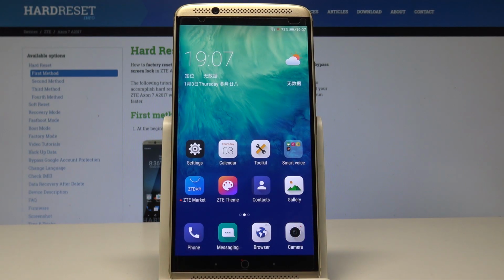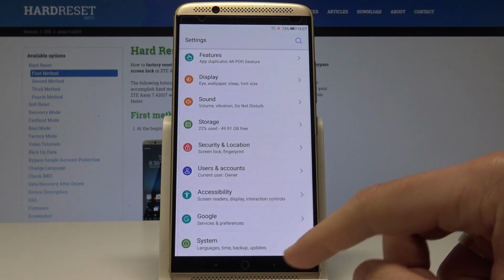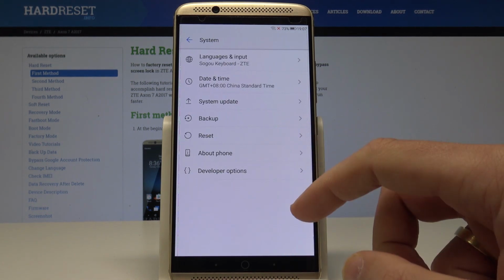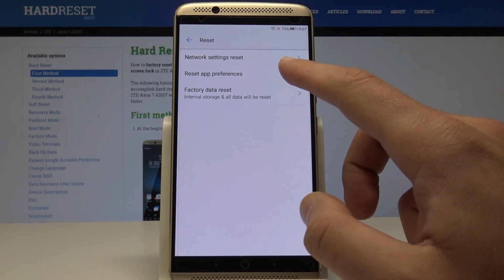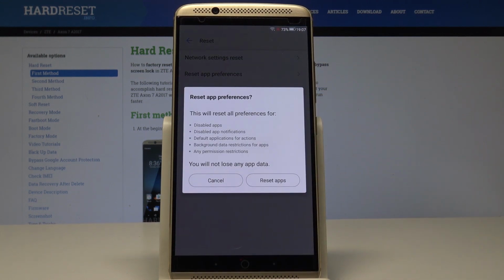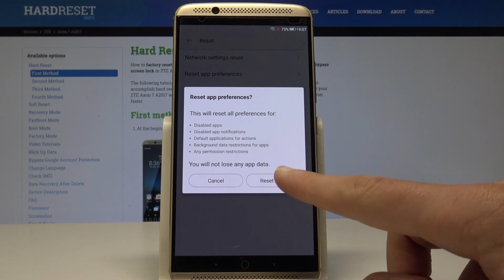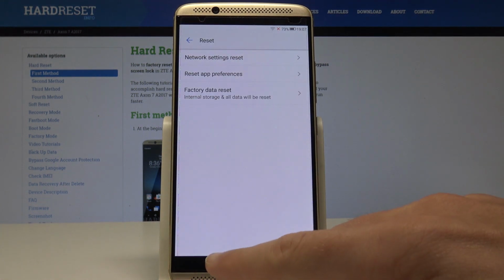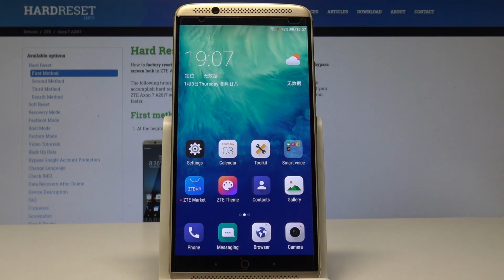How to Reset App Preferences in ZTE Axon 7 A2017 - Restore App Settings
The best way to clear all apps customization in ZTE Axon 7 A2017. Check out how to restore app settings and bring the apps to default state. Let's reset app permissions in ZTE Axon 7 A2017.

How to reset apps in ZTE Axon 7 A2017? How to restore app settings in ZTE Axon 7 A2017? How to restore app defaults in ZTE Axon 7 A2017?